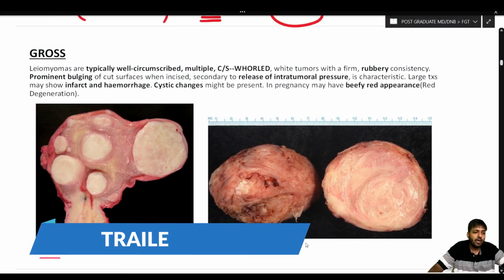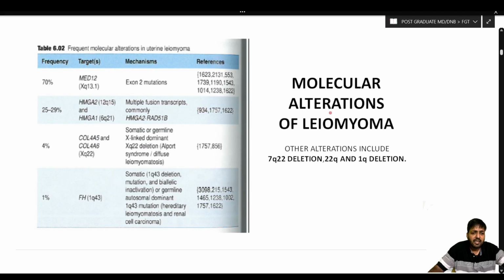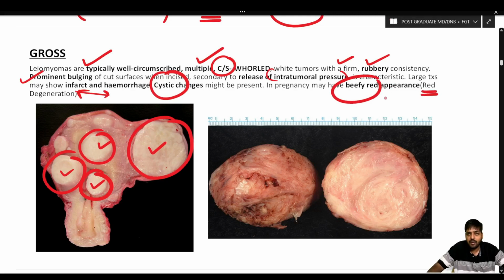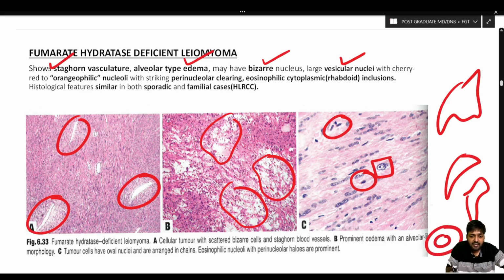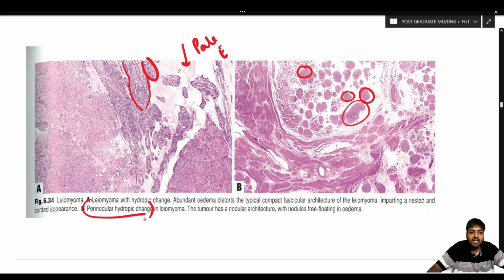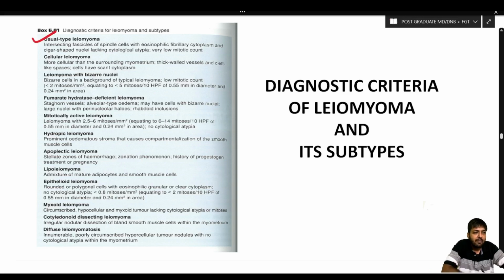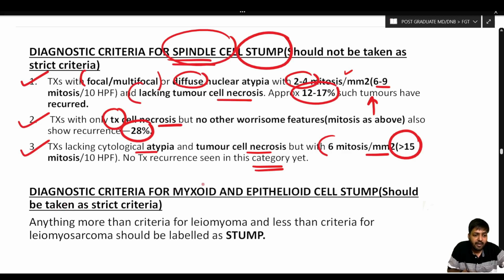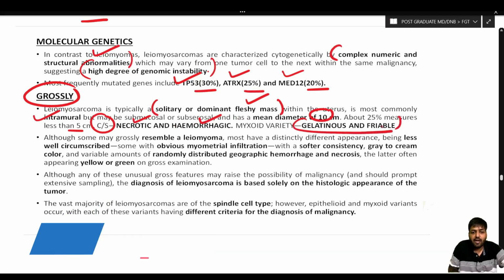LEIOMYOMA II STUMP II LEIOMYOSARCOMA II MESENCHYMAL TUMOURS ARISING FROM MYOMETRIUM II WHO 5TH E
00:00 INTRO
00:08 TRAILER ONE
01:18 TRAILER TWO
02:12 TRAILER THREE
04:24 TXS ARISING FROM UTERINE CORPUS
05:58 LEIOMYOMA UTERUS AND ITS SUBTYPES
31:49 SMOOTH MUSCLE TX OF UNCERTAIN MALIGNANT POTENTIAL(STUMP)
38:23 LEIOMYOSARCOMA
41:46 THE END